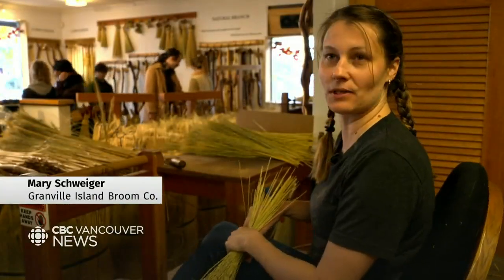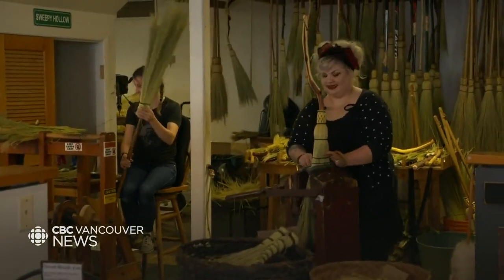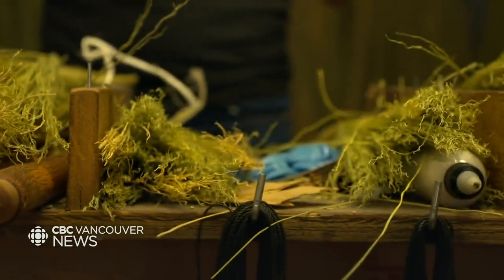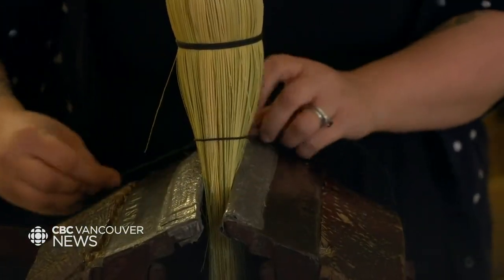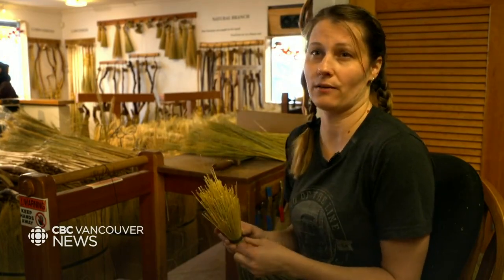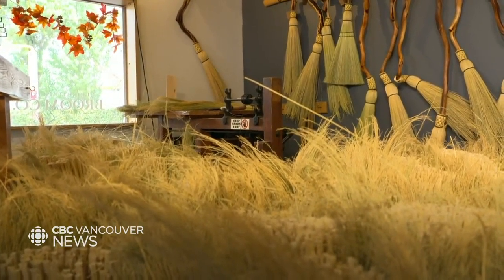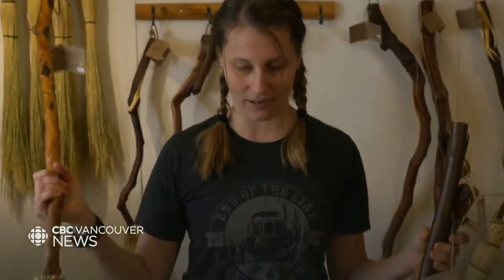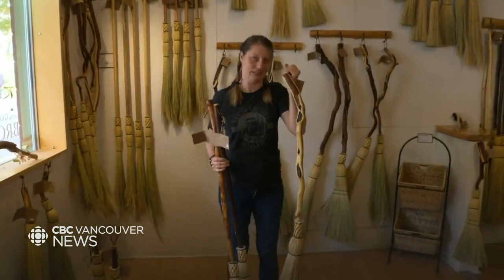Halloween sees booming broom sales in Vancouver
Halloween is just around the corner and for the broommakers on Granville Island, that means business is booming. Their handcrafted sweepers, which look extra witchy, are in big demand from folks looking for a spooky costume accessory.